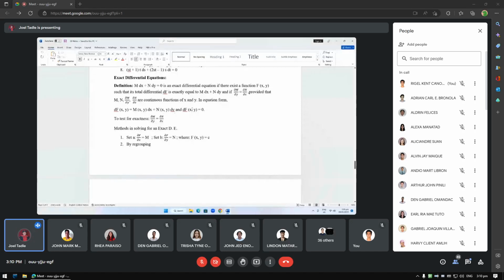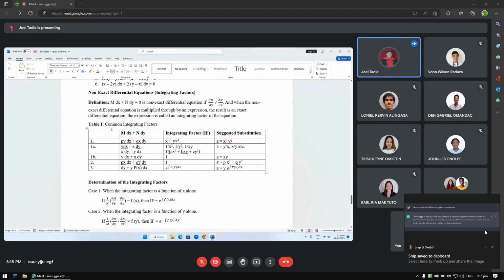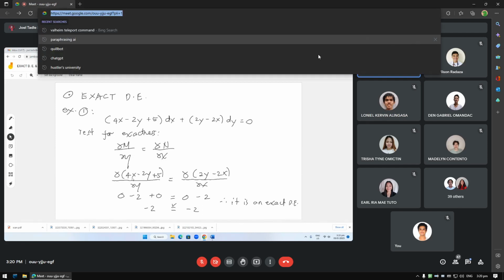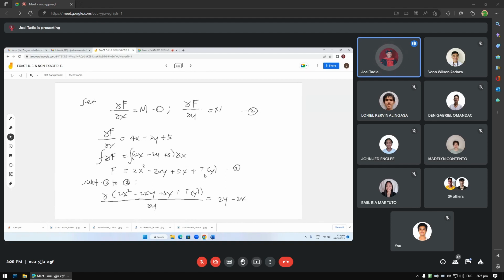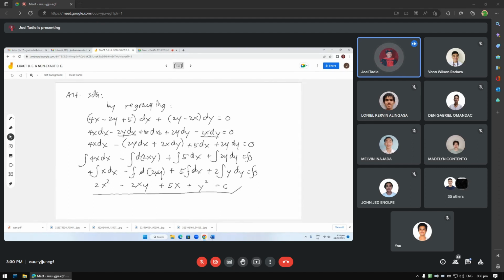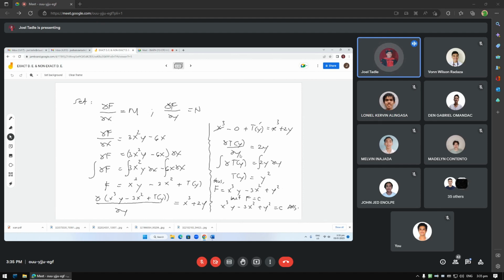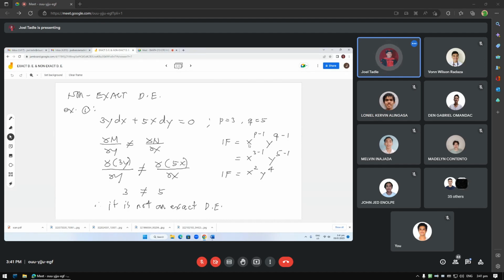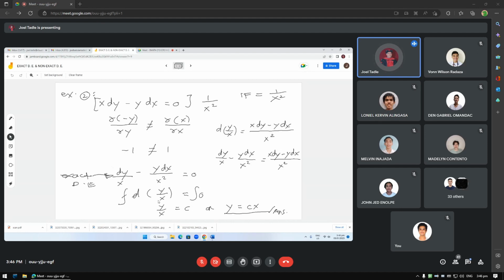EMATH - 213 | January 9, 2023